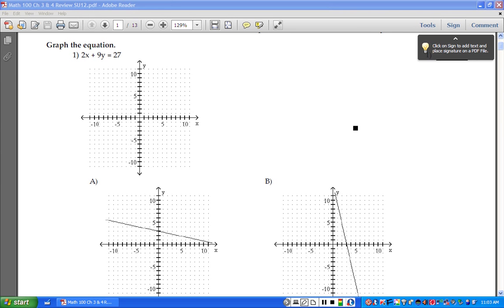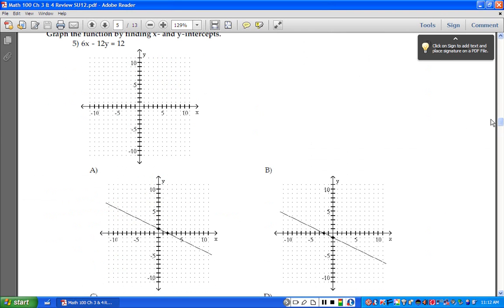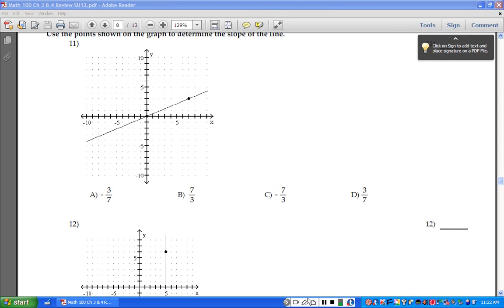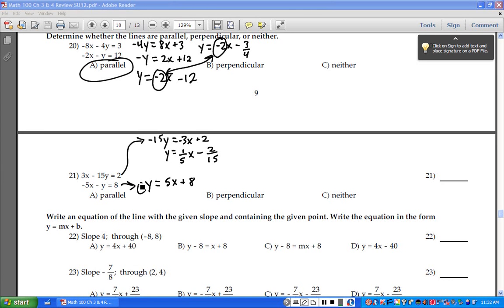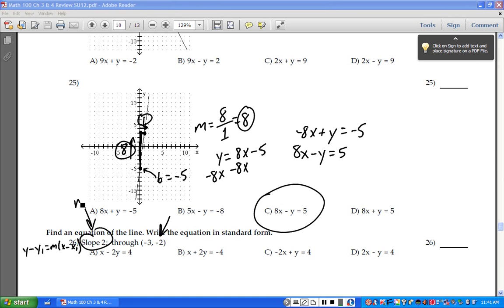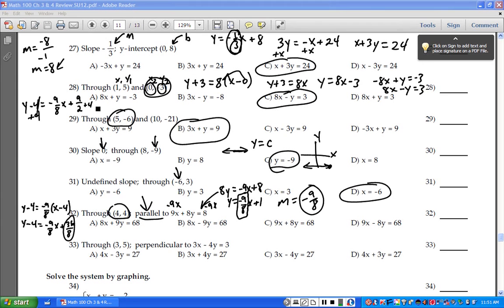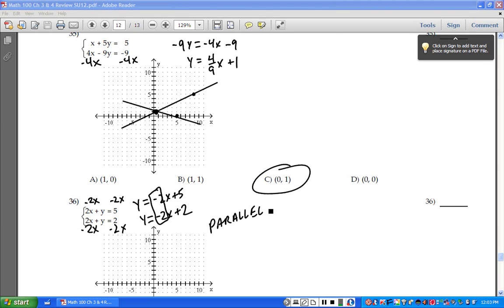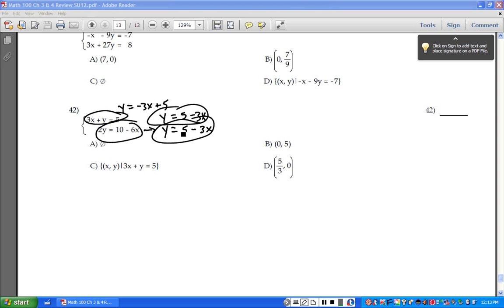Ch 3 & 4 Review (Test 1)